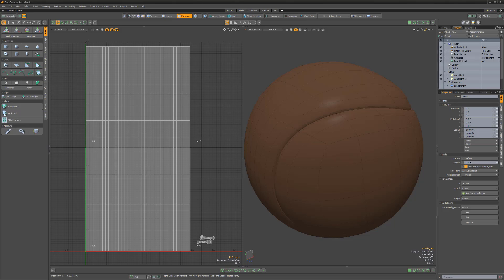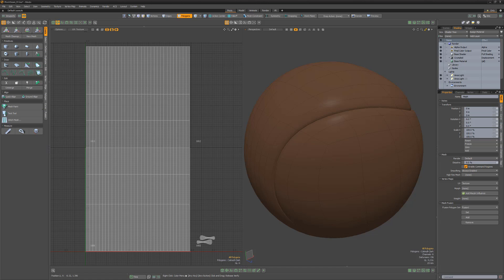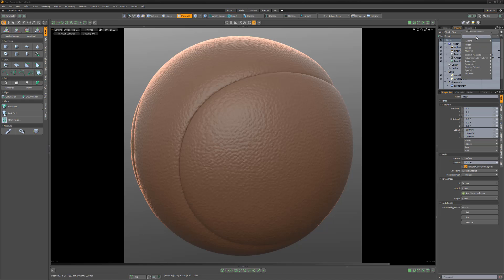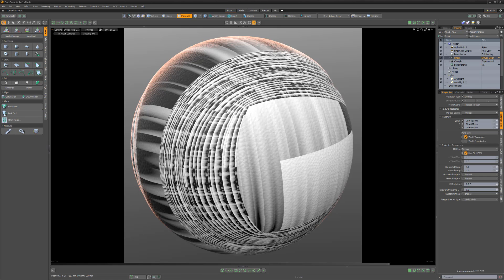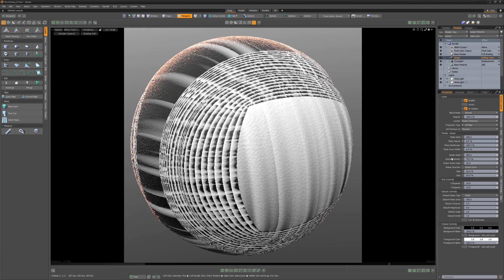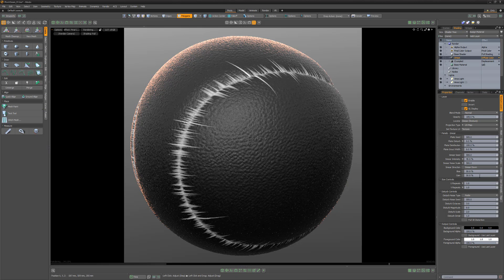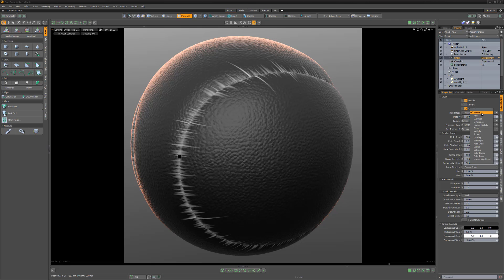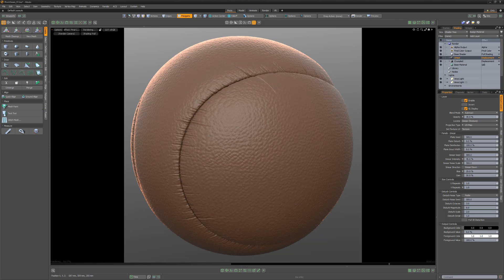MODO | Shader Tree: Pinched Seamlines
This video shares a quick technique for creating Pinched Seamlines in Modo.